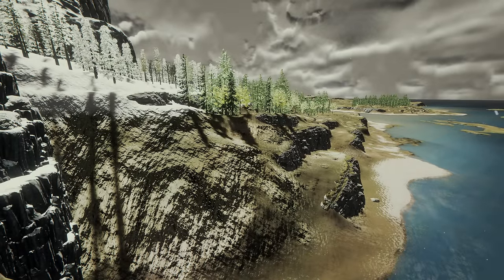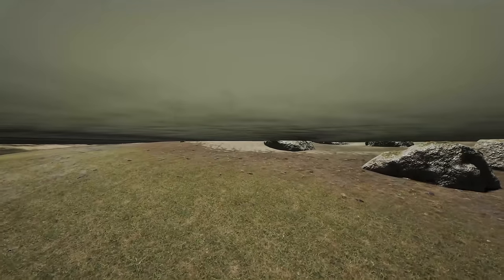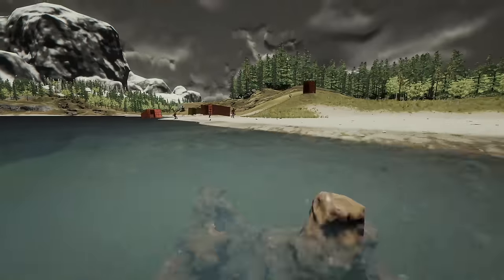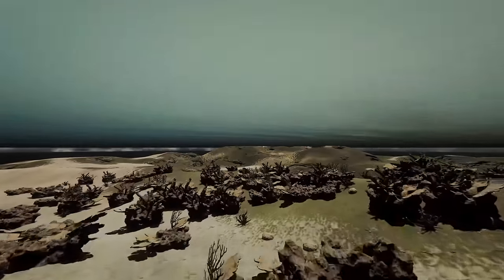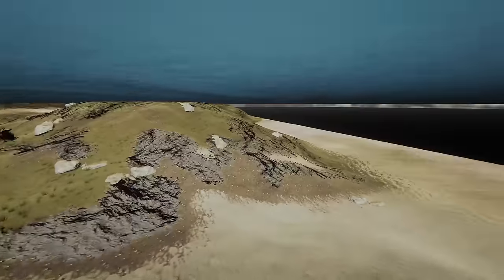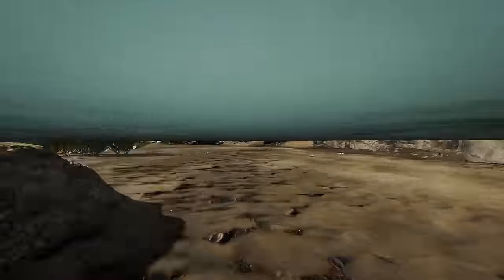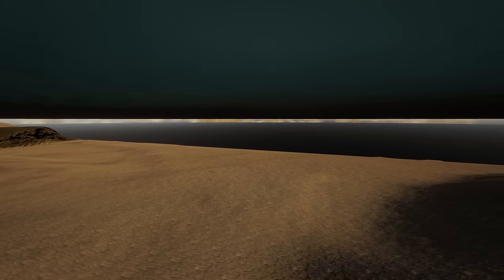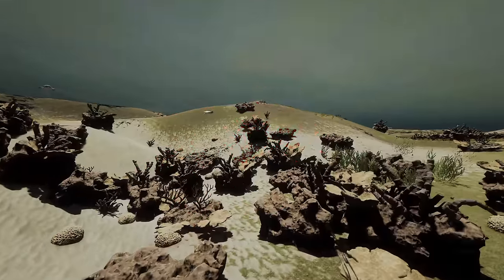Under the Sea - What is in the Ocean? | The Forest v0.64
This video is mostly outdated. There are barely any items underneath the sea now. Here is a link for an up to date version of this video:

In this video, I show you everything you can find under the sea (I don't think I missed anything).

This video is going to be part of an series of video I am doing on exploring The Forest. I will be doing the caves in great detail, as well as the lakes, rivers and ponds.

► MOBO: Asus Rampage V Extreme
► RAM: Corsair DDR4 3000MHz Vengence 4GBx8 = 32GB
► Video Card: Asus GTX-1080ti STRIX ROG OC Edition
► CPU: Intel Core i7 5820K 6-Core LGA 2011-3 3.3GHz
► Storage: ADATA M.2 SX7000NP 1TB + 24gb additional assorted drive space
► Keyboard & Mouse: Logitech G903 & Logitech G900
► Audio Recording: Scarlett 2i2 + SM58 Microphone
► Editing Software: Adobe Premiere Pro, Auditions, After Effects, & Photoshop
► Recording Software: Adobe Audition & NVIDIA Shadowplay